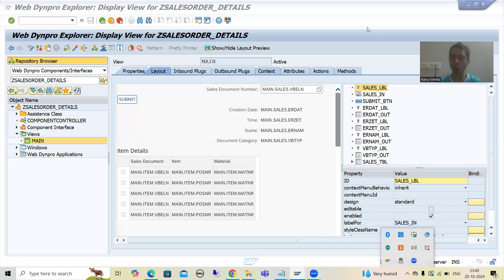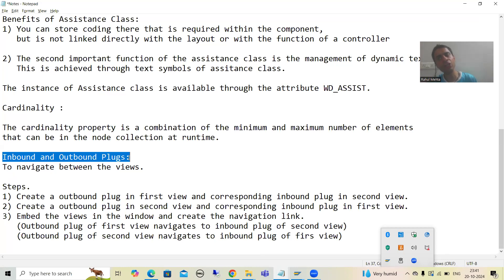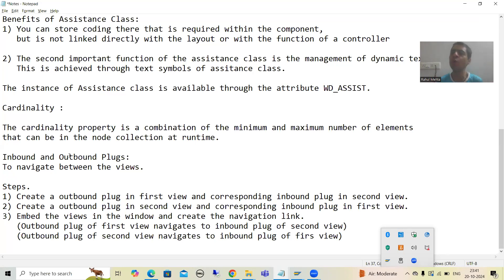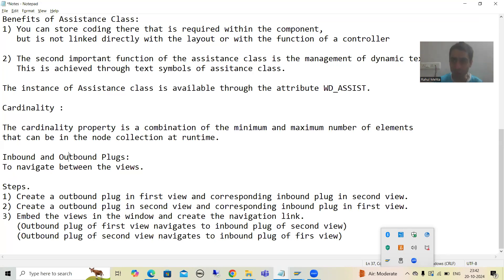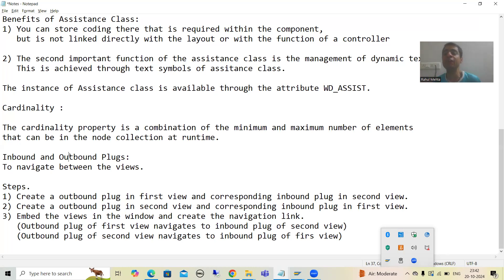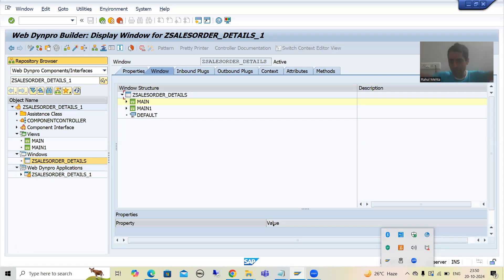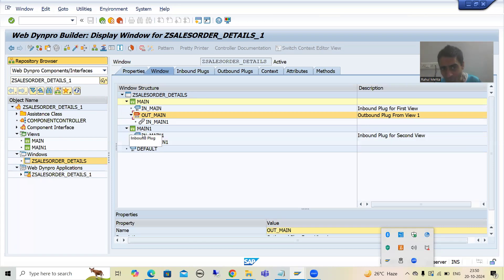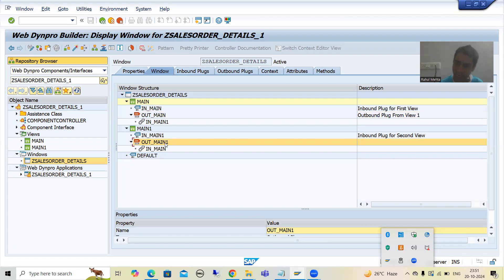18 - Web Dynpro ABAP - Inbound and Outbound Plugs - Introduction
-Introduction to Inbound and Outbound Plugs.
-Understanding of Steps for Inbound and Outbound Plugs.